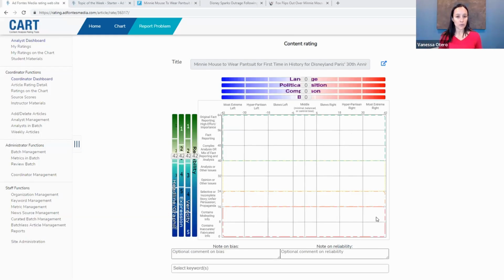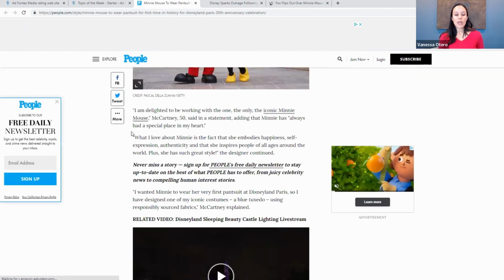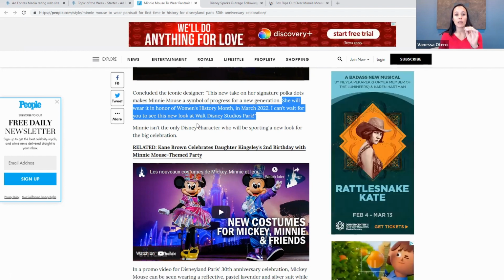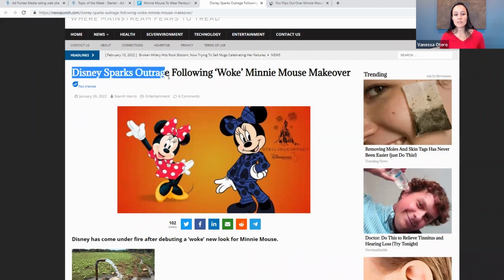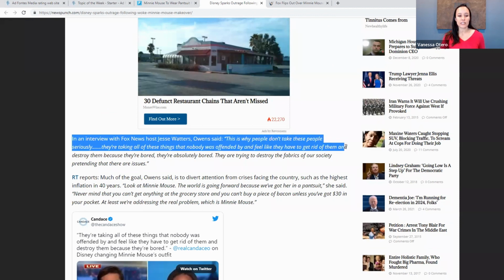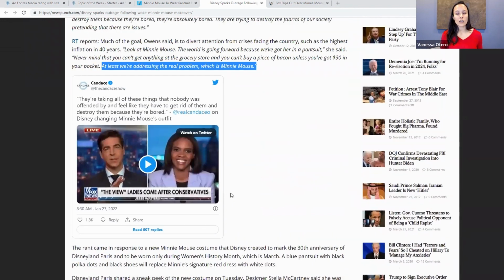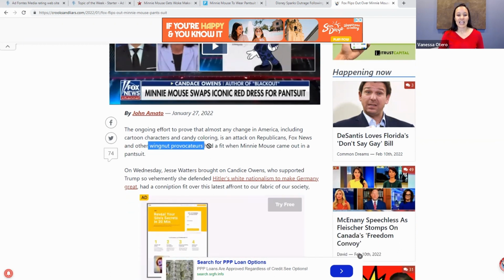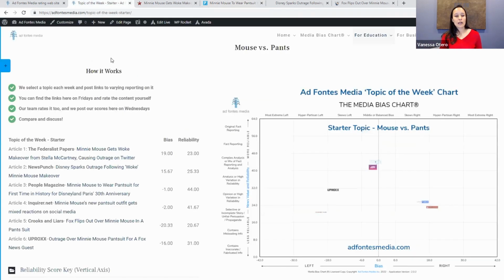Minnie Mouse's Pantsuit - Rating the News - Ep 4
Minnie Mouse will wear a pantsuit for Disneyland Paris' 30th Anniversary. How did People Magazine, NewsPunch, and Crooks and Liars handle this story?

Join Vanessa Otero, founder and CEO of Ad Fontes Media, as she rates the news for bias and reliability using the underlying methodology of the Media Bias Chart.

Ad Fontes Media, Inc. is a company founded in 2018 by Vanessa Otero, creator of the Media Bias Chart®. The mission of Ad Fontes Media is “to make news consumers smarter and news media better.” We rate the news for reliability and bias to help people navigate the news landscape. Ad Fontes is Latin for “to the source,” because at the heart of what Ad Fontes Media does is look at the source—analyze the very content itself—to rate it. We have created a system of news content ratings that has beneficial applications for all stakeholders in a healthy news media landscape, including consumers, educators, publishers, researchers, advertisers, and social media platforms. Ad Fontes Media is incorporated as a Public Benefit Corporation (PBC)[1] in Colorado. The stated public benefit of Ad Fontes Media is the same as its mission.

Rating the News with Vanessa Otero